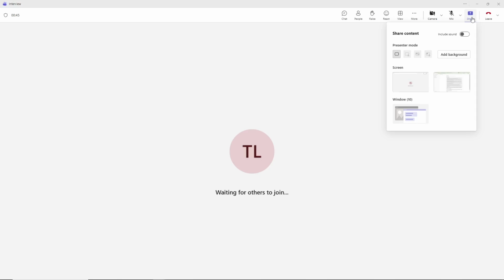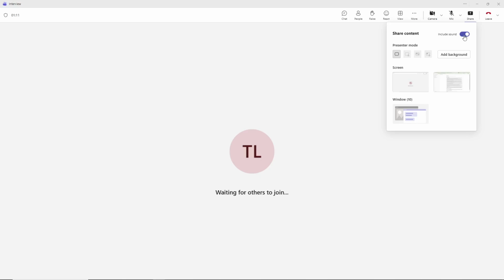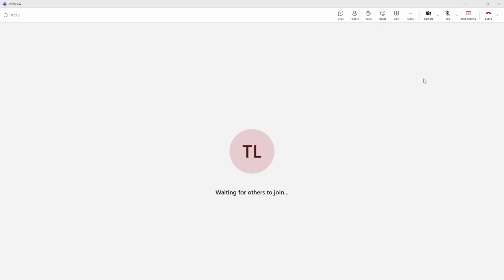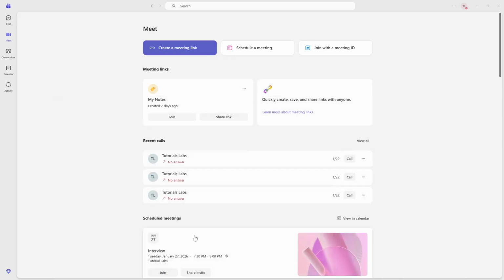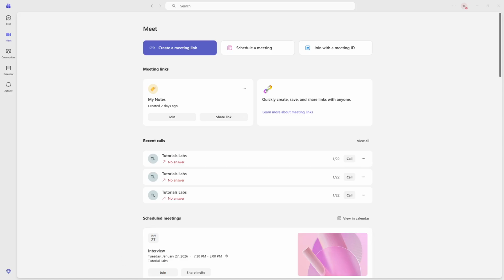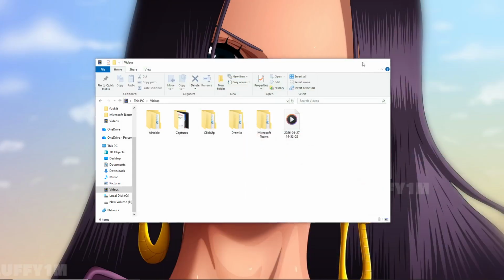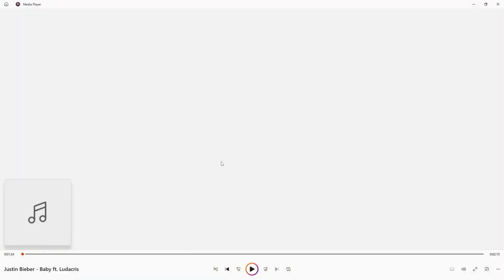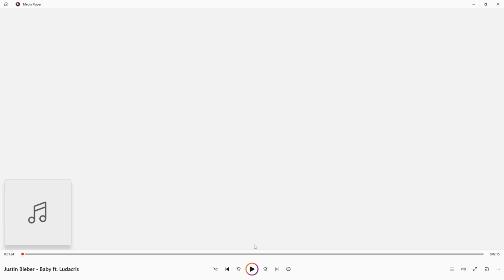How to Play Music On Microsoft Teams (Tutorial 2026)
Along the way, you'll learn how to play music Microsoft Teams, share audio in Microsoft Teams meeting, stream music during Teams call, enable music playback Microsoft Teams, setup background music Microsoft Teams, add music to Microsoft Teams presentation, how to share computer sound Microsoft Teams, best way to play music Teams, Microsoft Teams music sharing tutorial, tips for playing audio on Teams, how to stream audio in Teams meeting, play music in Microsoft Teams presentation